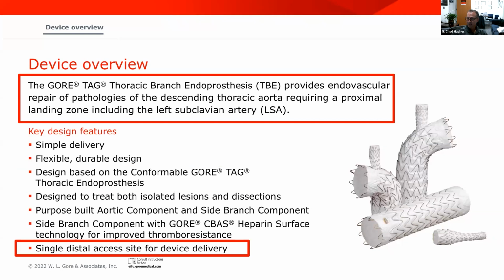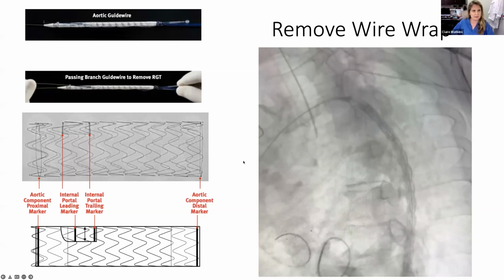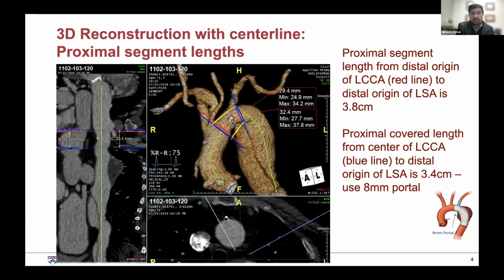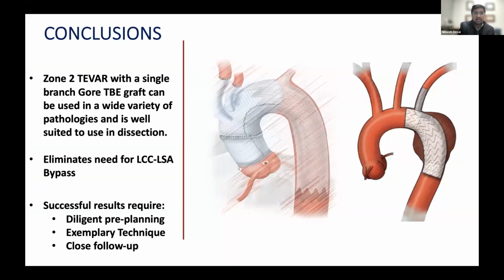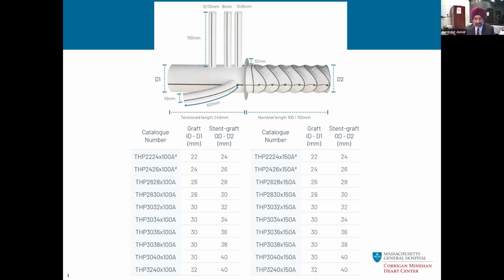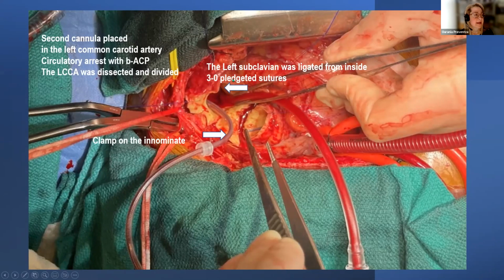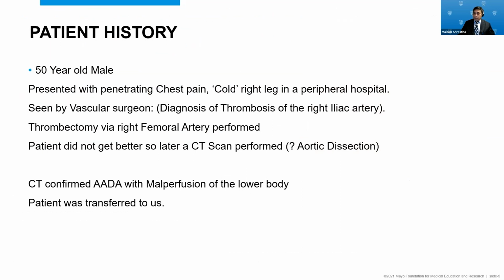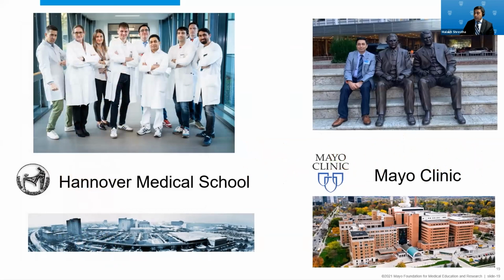STS Webinar Series: New FDA-Approved Aortic Technologies (November 3, 2022)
Recent approvals by the U.S. Food and Drug Administration (FDA) have made available two new technologies for treating aortic disease. The GORE® TAG® Thoracic Branch Endoprosthesis (TBE) is single-branch aortic stent graft that provides an off-the-shelf solution for patients that need zone II aortic coverage and obviates the need for prior left subclavian revascularization. The Thoraflex Hybrid Frozen Elephant Trunk (FET) device is a pre-mated surgical graft and an aortic stent graft to facilitate single-stage treatment of arch and proximal descending aortic pathologies. In this 1-hour STS webinar, a panel of surgeons share an overview of both devices and consider case presentations for each, including patient selection and technical considerations. Panelists: Nimesh Desai, MD, PhD, G. Chad Hughes IV, MD (moderator), Arminder S. Jassar, MBBS (moderator), Ourania A. Preventza, MD, MBA, Malakh Shrestha, MD, PhD, Amelia Claire Watkins, MD

This webinar is supported by W.L. Gore & Associates and Terumo Aortic.